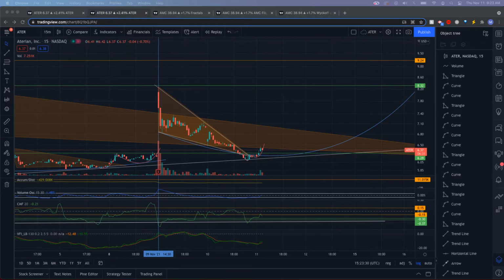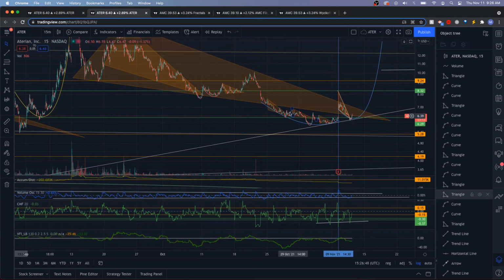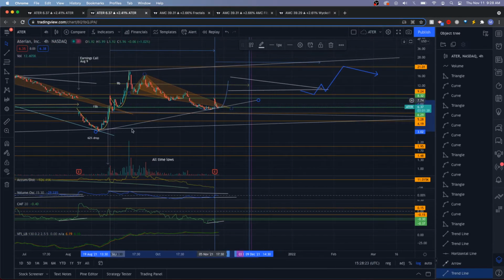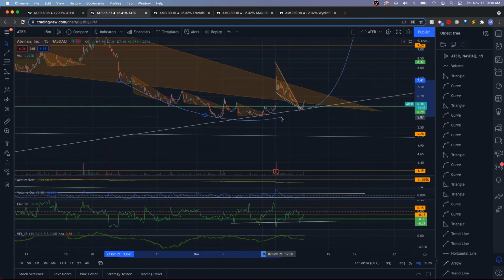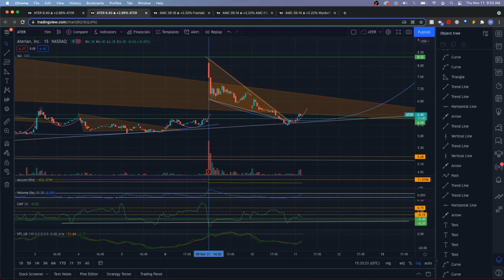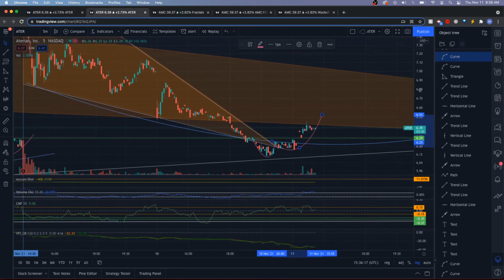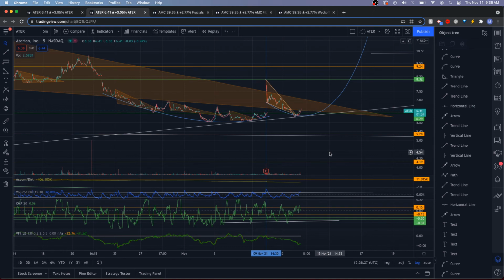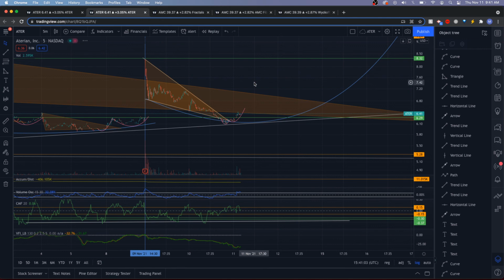ATER, How to Use the Cycle TA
I got a question on Reddit about why this matters? Like, who cares? I get it. So I wanted to answer the question and give my opinion as to why TA matters, and specifically how one might chose to use this for ATER.